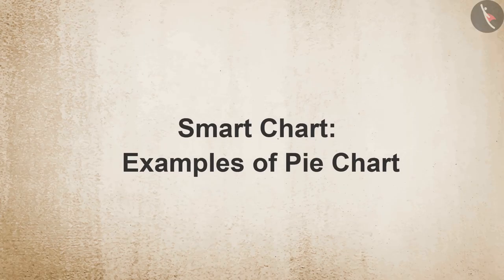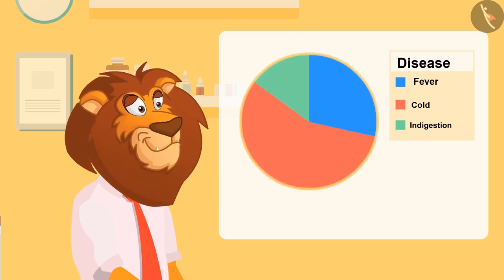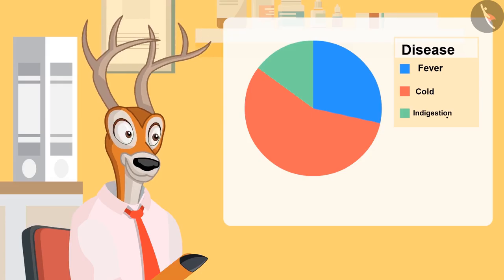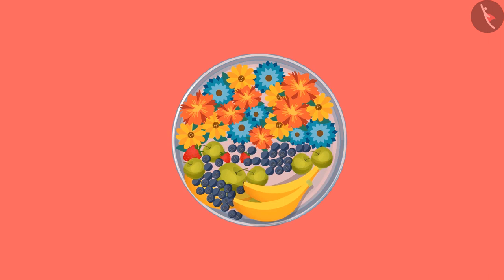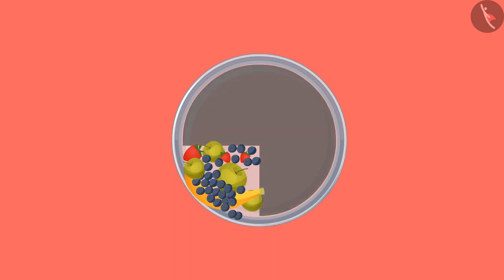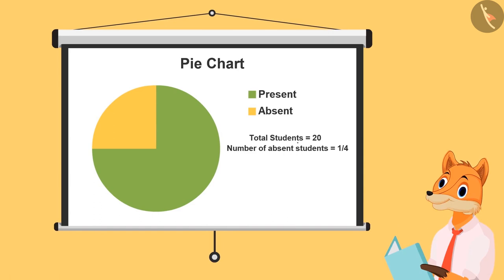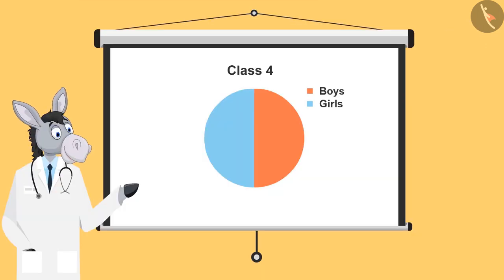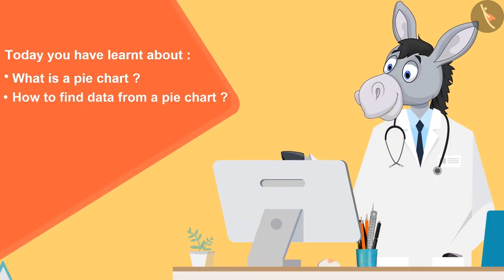Chapati chart | Part 2/3 | English | Class 4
Chapati chart | Part 2/3 | English | Class 4 | NCERT

Chappati chart | Data Handling | Grade 4 | NCERT | Smart Charts

Welcome to part 2 of Chappati chart. In this video, we will discuss various examples of Chappati chart.